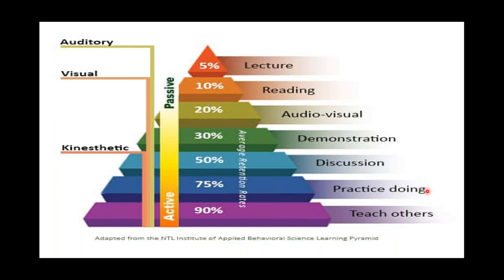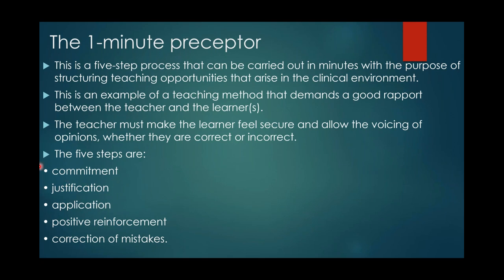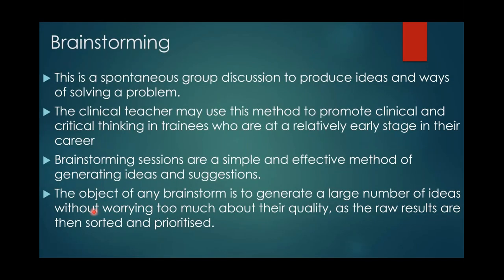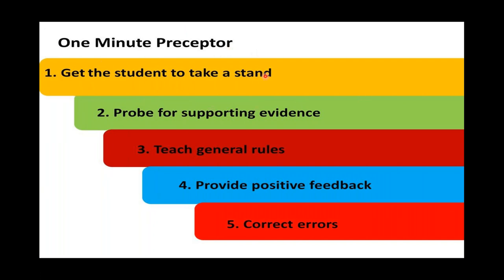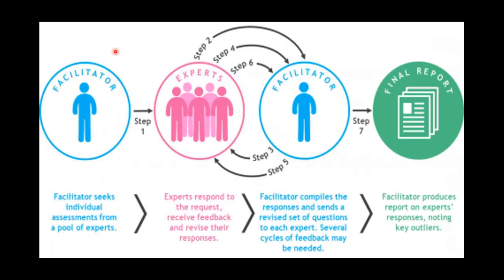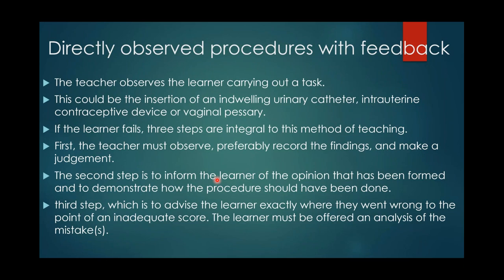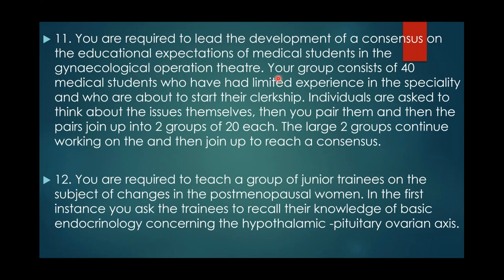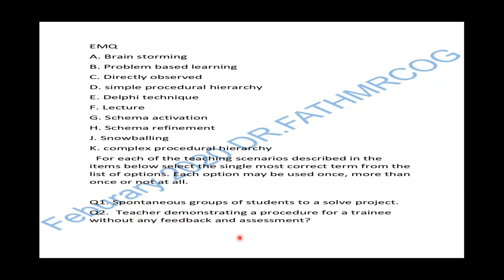Methods of Teaching